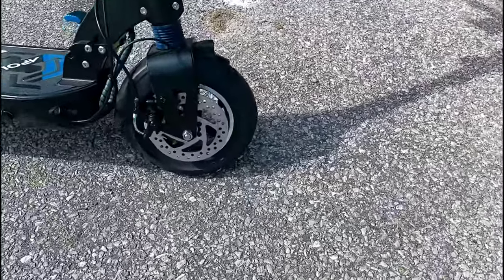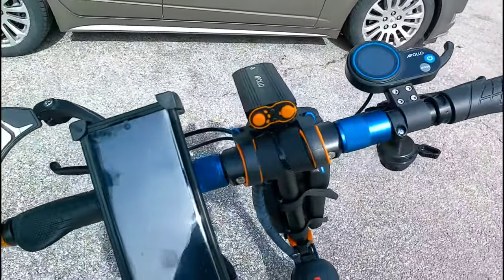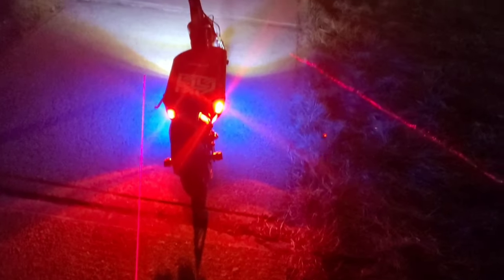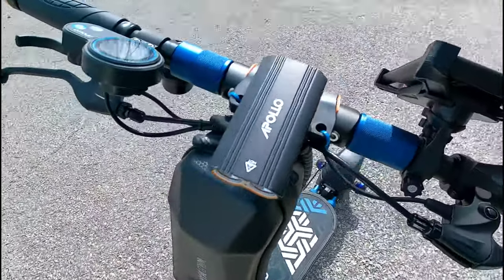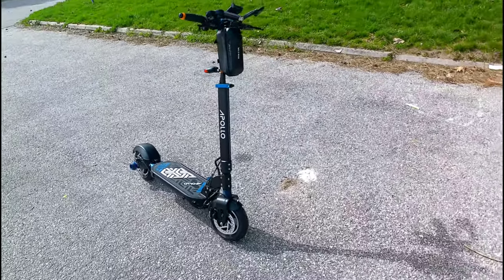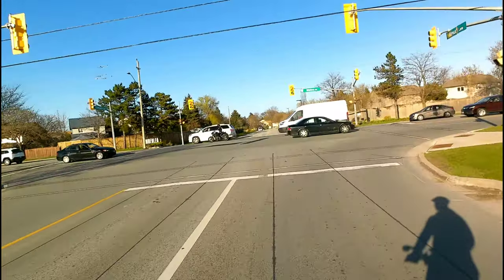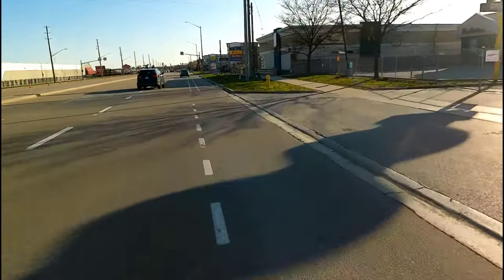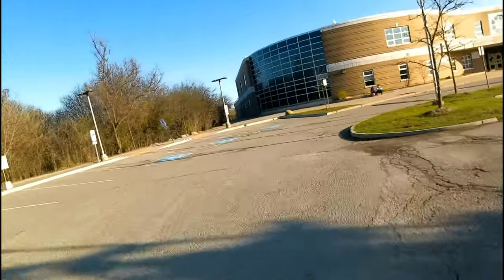Apollo Explore Electric Scooter - 1 Year Summary (First Ride Of 2022)